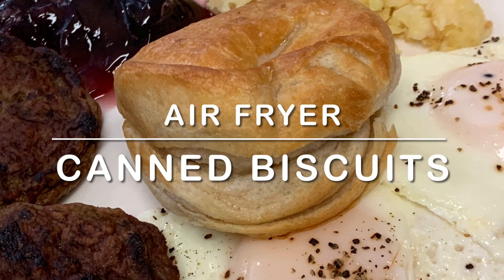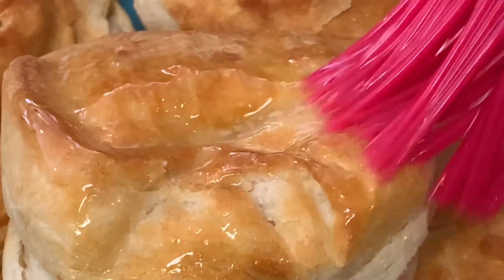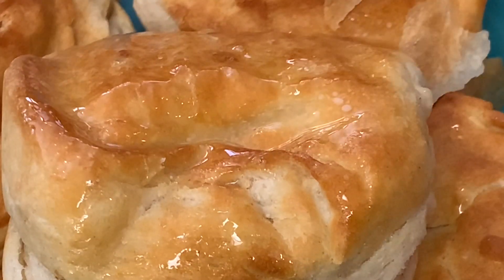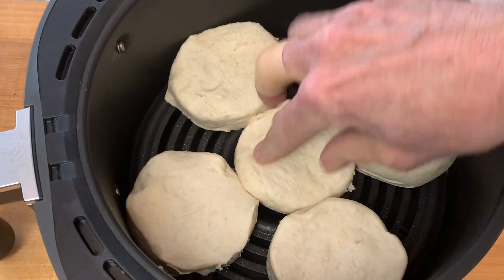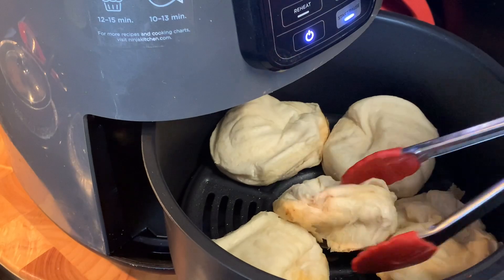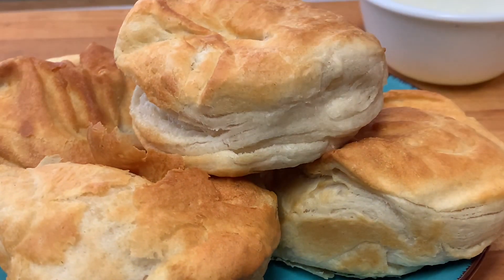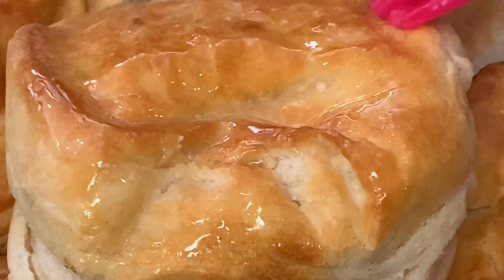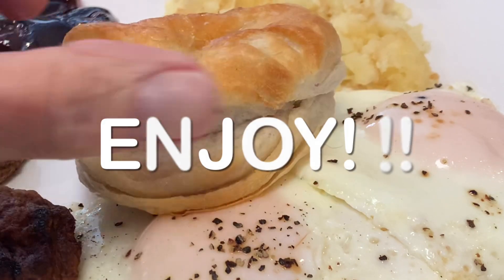HOW TO COOK CANNED BISCUITS IN THE AIR FRYER | Richard in the kitchen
In this video I show y'all how to cook canned biscuits in the air fryer. Cooking canned biscuits in the air fryer is quick and easy, ready in less the time it would take in the oven. A delicious time and money saver.

Shopping List:
1 small can of grand size biscuits
Melted butter
Cooking spray

Directions:
Pre-heat air fryer on 330 for 3 minutes then spray the basket with cooking spray.
Place the biscuits in the air fryer on a single layer and cook on 330 for 5-7 minutes, flipping halfway.
When done, brush melted butter on the biscuits tops.

Image courtesy of: Envio69
Clocks Image: Videvo.net